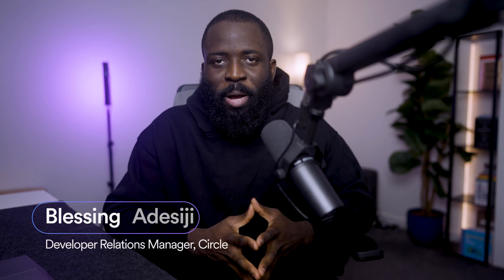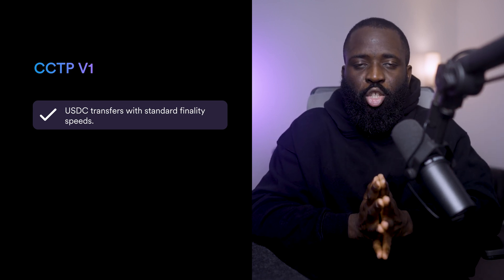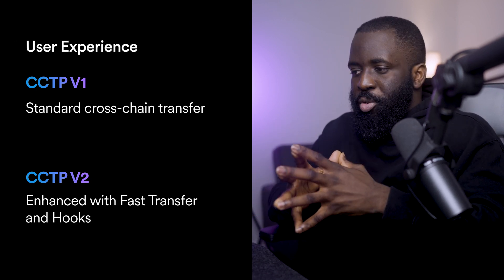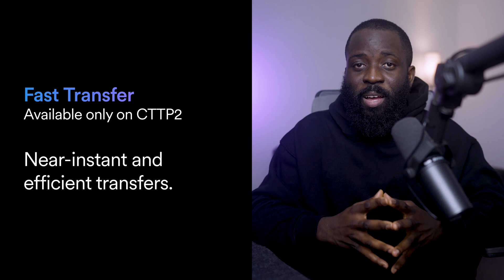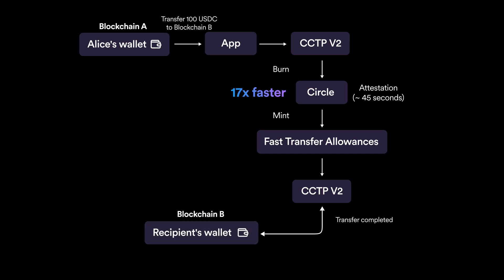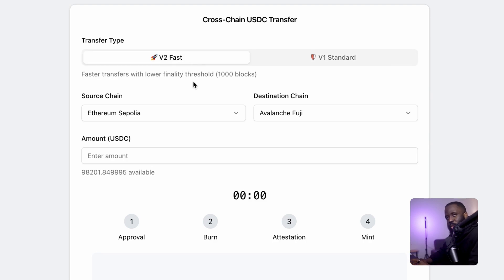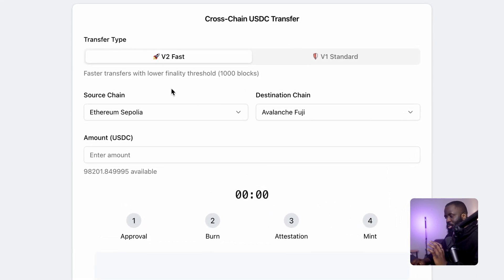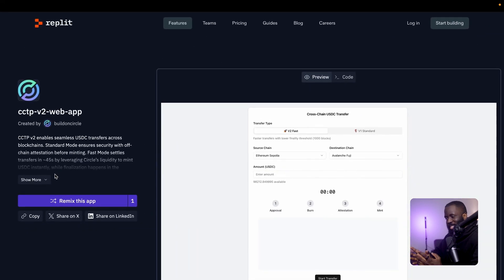Cross-Chain USDC Transfers with CCTP V2 Explained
In this video, Blessing Adesiji walks you through how to integrate CCTP V2 into your app, making USDC transfers across supported blockchains faster and more efficient.

You'll learn:

✅ How Fast Transfer enables near-instant cross-chain money movement, giving users immediate access to their funds.
✅ How Hooks automate transactions—like swapping USDC for other digital assets or sending USDC to a DeFi app—right after a transfer completes.
✅ The difference between Standard Transfer and Fast Transfer, and when to use each.

Note that at the time of recording, CCTP V2 is available on Avalanche, Base, and Ethereum. Additional blockchain support including Linea, Arbitrum, Solana, and more is coming soon, so availability may be updated.

CCTP V2 makes cross-chain transfers frictionless, trust-minimized, and capital-efficient—giving you more flexibility to build great user experiences.

🔹 Start building today!

Check out our sample application on Replit where you can clone and explore how CCTP V2 works to kickstart your integration